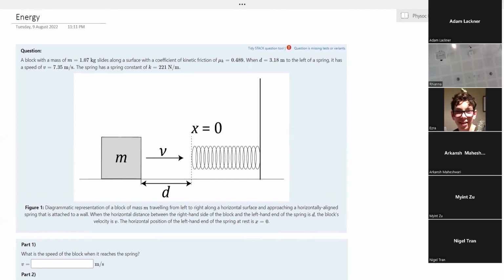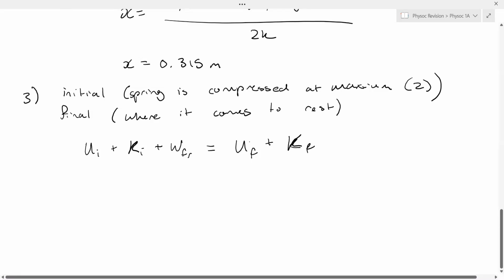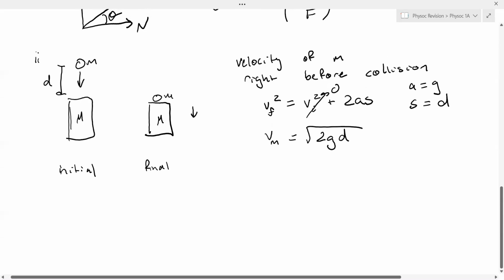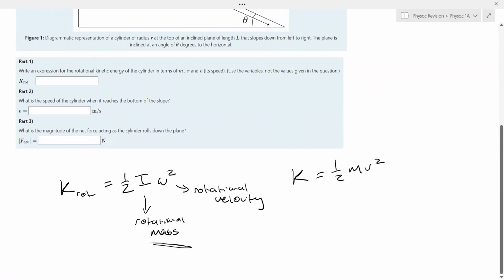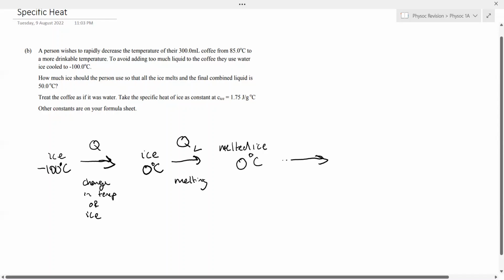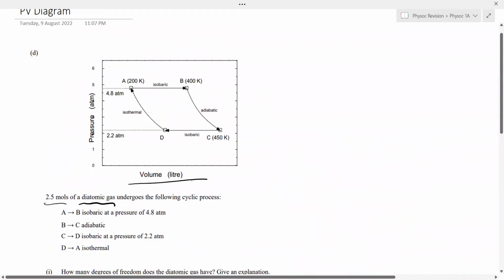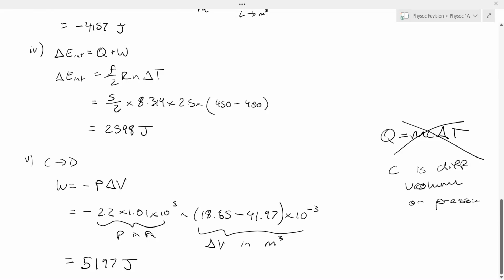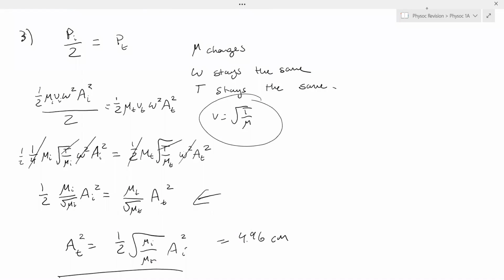Physics 1A Revision T2 2022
This is the physoc revision session for physics 1A from T2 2022 for an online style exam.